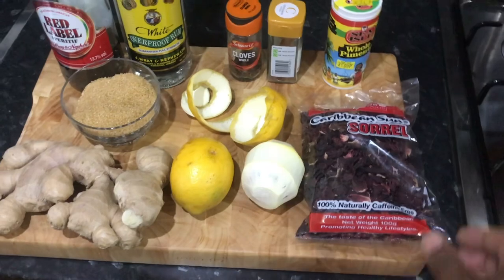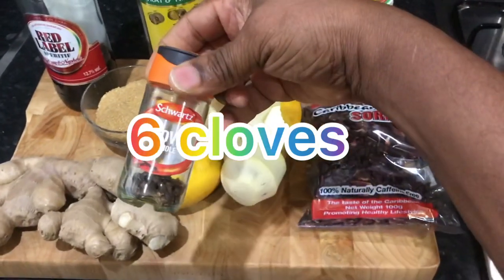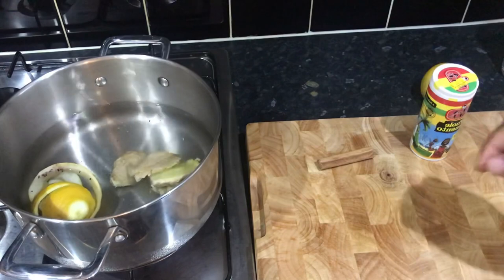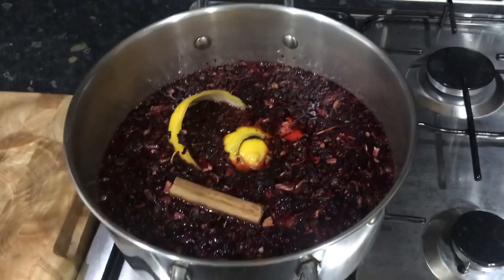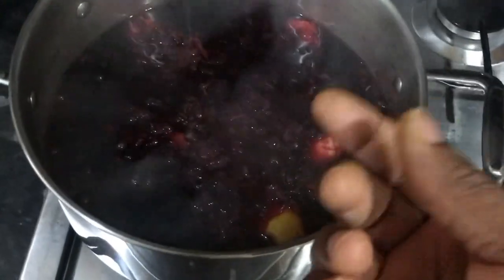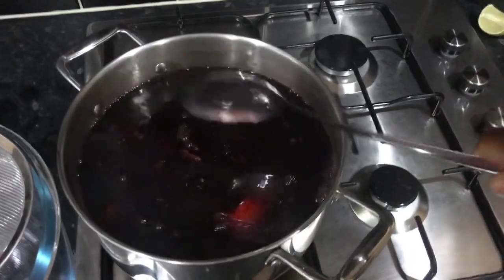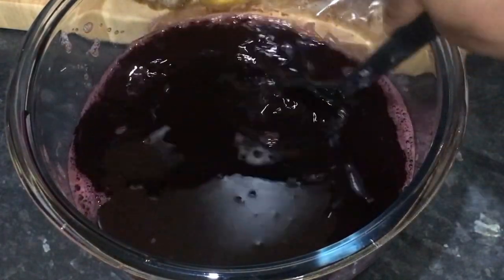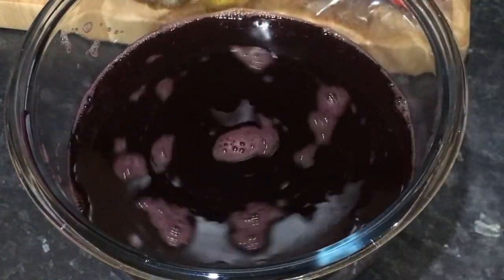How to make Authentic Jamaican Sorrel Drink.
Ingredients:
12 cups of water
1/2 cup of Jamaican Wray & Nephew Overproof White Rum
1 cup of Jamaican Red Label Wine
1 pack of dried sorrel
1 cinnamon stick
10 pimento seeds
6 cloves
1 cup of sugar
1 lemon peel